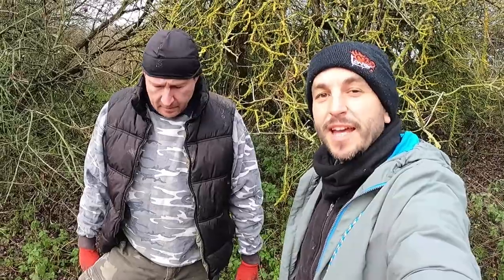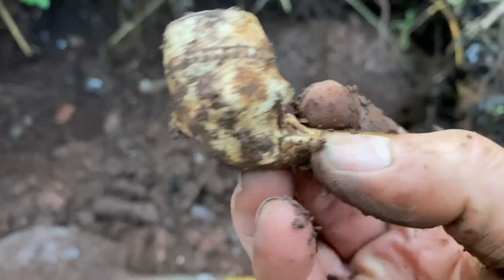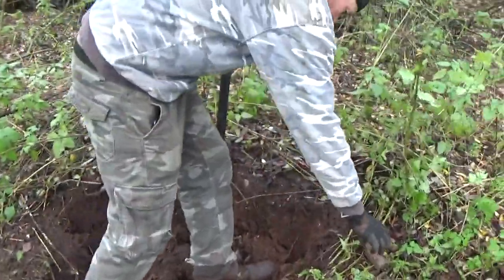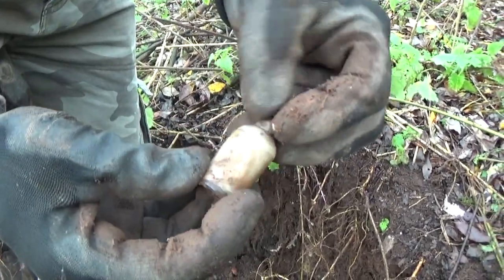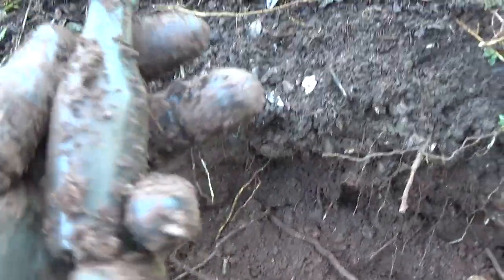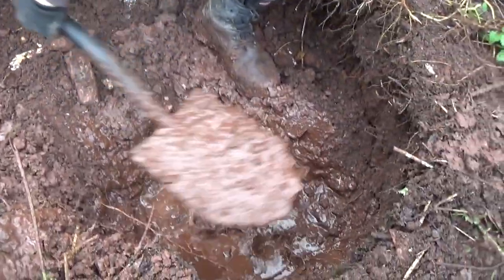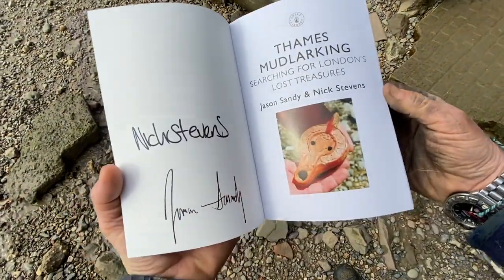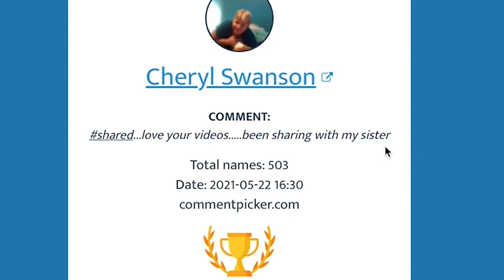AMAZING Finds from the Victorian dump! Pipes, stunning bottles and much more!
Alright Mudlovers, join Si and Tim in their holes as they dig for Britain, in the hope of finding long lost treasure thrown out by the Victorian households of London.

My Etsy store where you can buy my up-cycled bottles and more!

To Mudlark the Thames foreshore legally you need a permit from the PLA, please see their website for more details